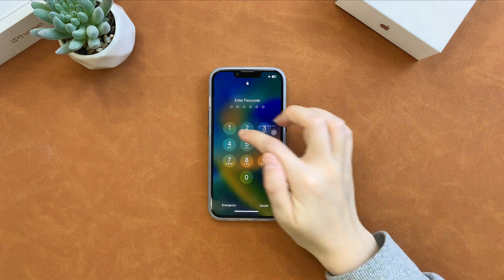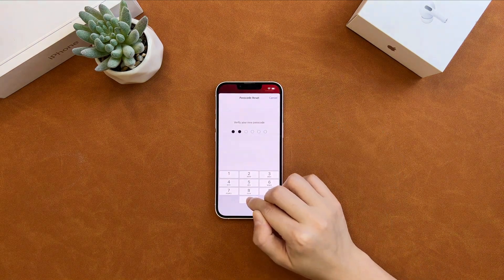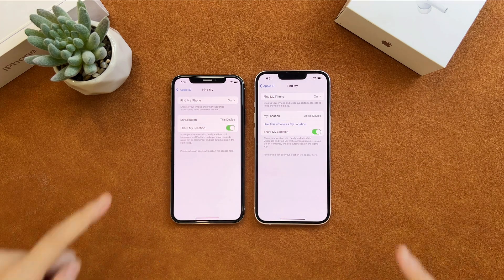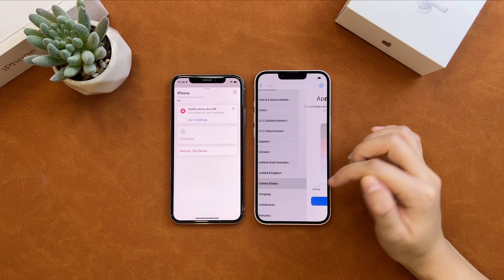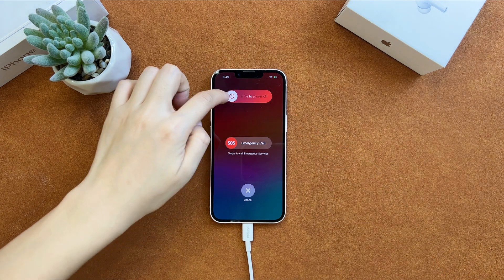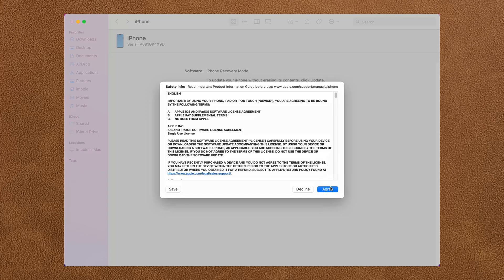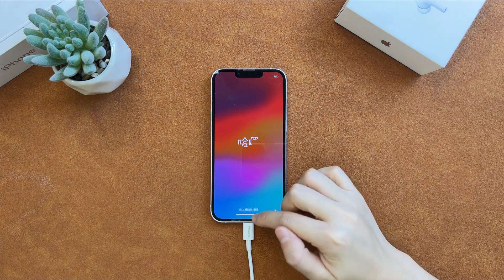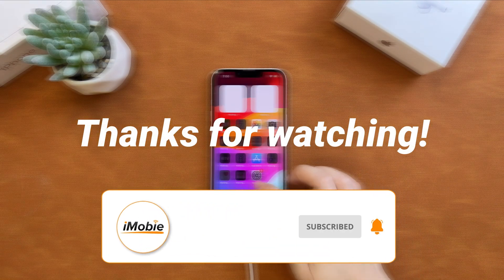[6 Ways] How to Unlock iPhone If forgot | iOS 17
After some wrong attempts, your iPhone will be unavailable and show on the screen. We understand how frustrating it can be to find yourself locked out of your device, so this video will provide some efficient tips to solve the issue!

Unlocking your iPhone when you've forgotten your passcode can be a frustrating experience. And there you have it! By following these steps provided by us, you can unlock iPhone and regain full access to your iPhone!
00:00 Intro
00:28 Tip 1. Reset iPhone Passcode on Lock Screen (iOS 17)
01:06 Tip 2. Erase iPhone on Lock Screen
01:44 Tip 3. Reset iPhone with Apple ID
01:46 Find My
02:52 iCloud.com
03:30 Tip 4. Restore iPhone with iTunes
04:14 Tip 5. Unlock iPhone without Passcode